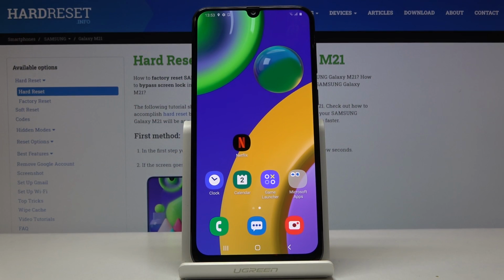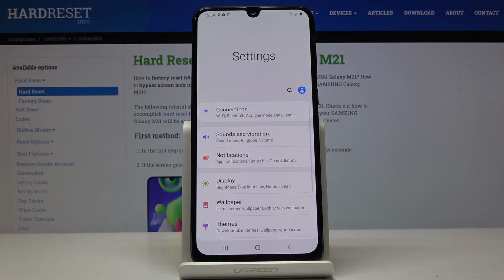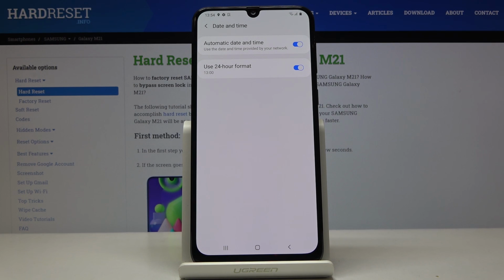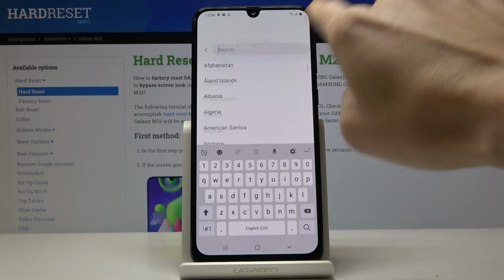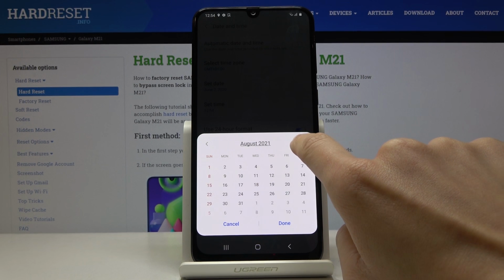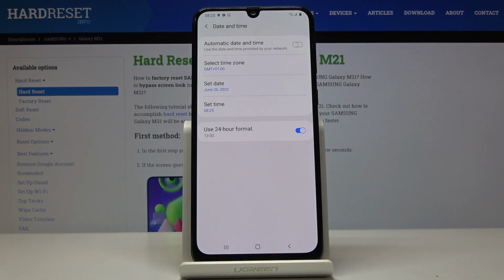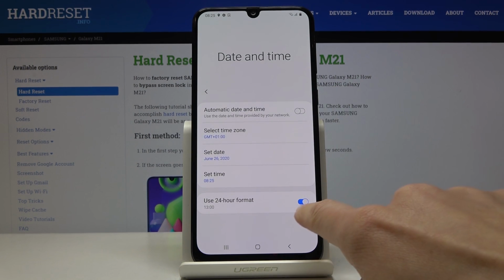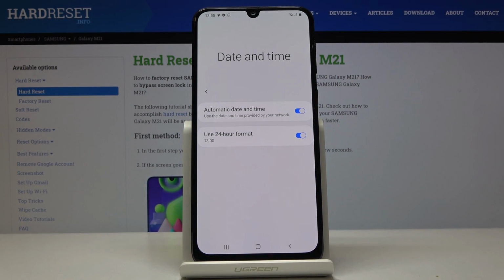Samsung Galaxy M21 How to Change Date & Time Settings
Learn more info about SAMSUNG Galaxy M21:
Let's follow our tutorial to set up date on SAMSUNG Galaxy M21. In this video, you can find out how to change time on SAMSUNG Galaxy M21. Open the Date & Time settings and customize your phone.